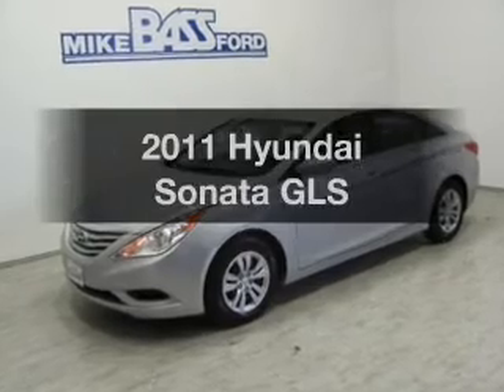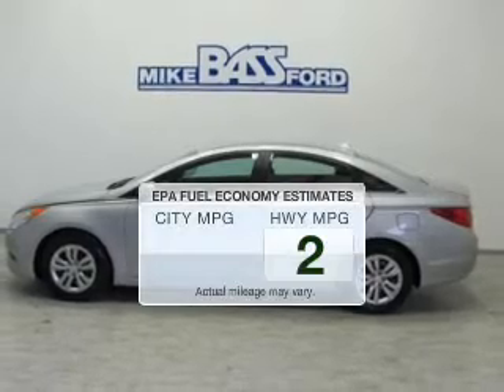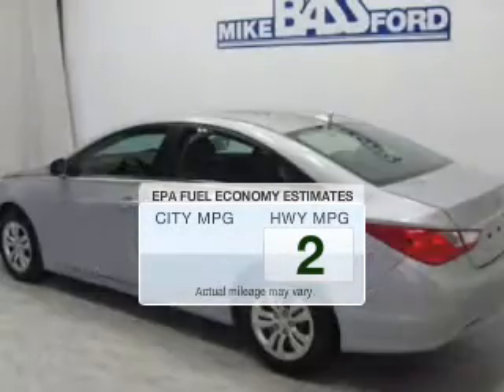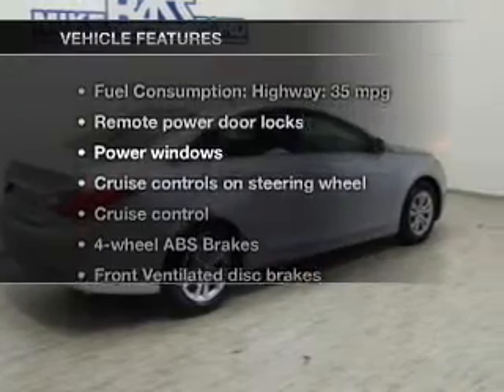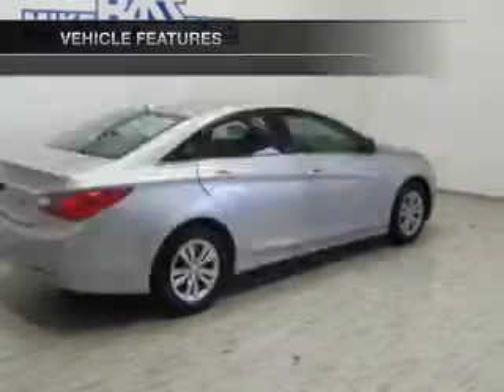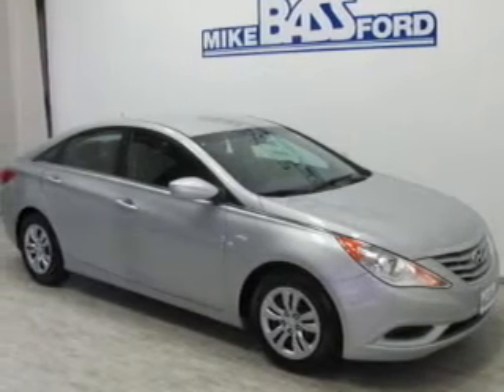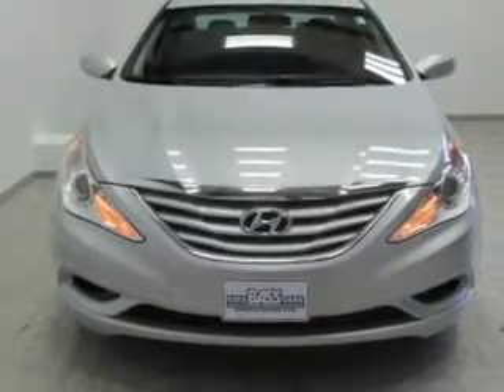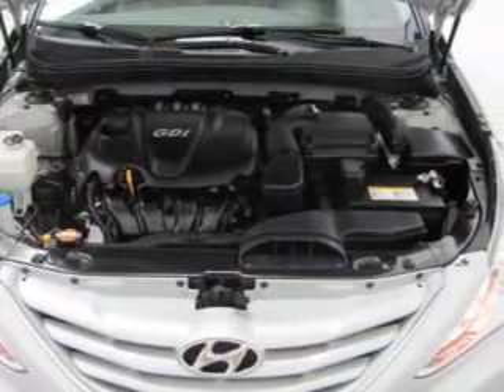2011 Hyundai Sonata - Sheffield OH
Year: 2011
Make: Hyundai
Model: Sonata
Trim: GLS
Engine: 2.4 liter inline 4 cylinder 16 valve
Transmission: 6-Speed Automatic
Color: Radiant Silver
Mileage: 33878
Address:
5050 Lorain Rd